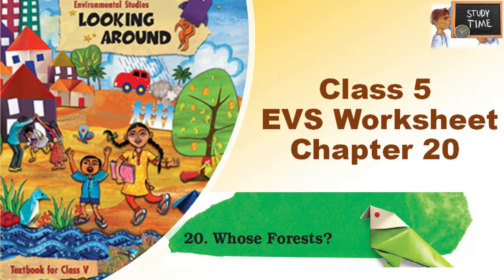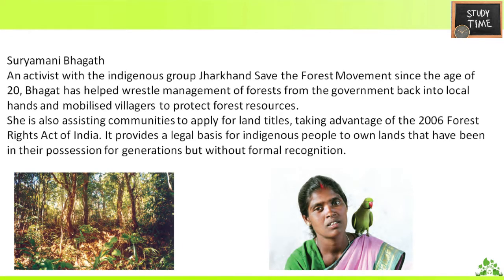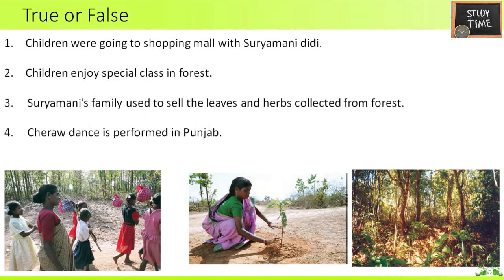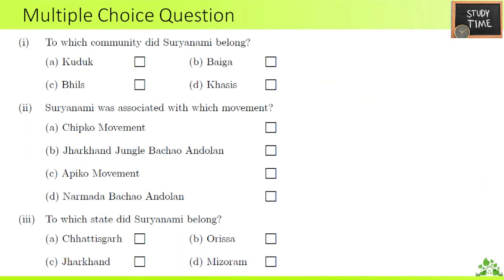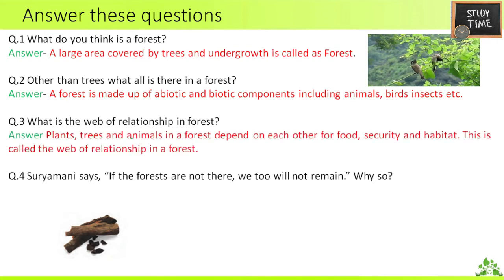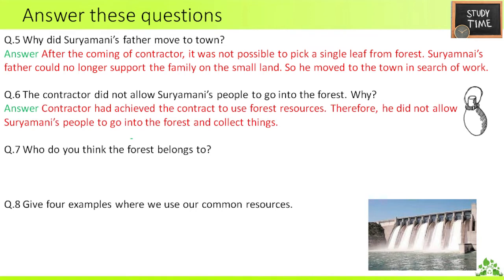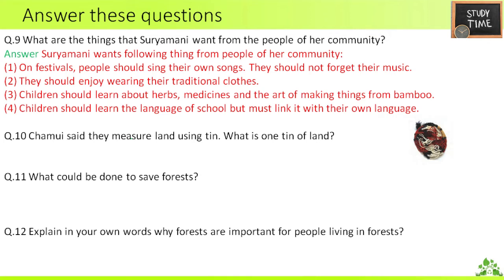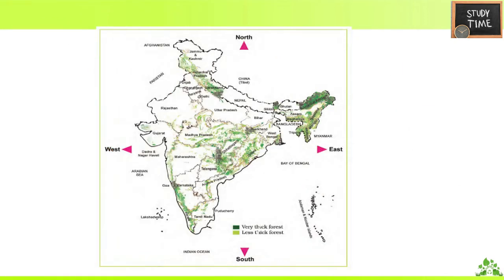studytime Class 5/EVS/Chapter 20/No Place for us?/Worksheet/KV/NCERT/CBSE@sathyahealthandwellness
Class 5 EVS Chapter 20 whose forest/Worksheet with answers/KV/NCERT/CBSE

Class 5 EVS chapter 19 worksheet with answers ,
Class 5 evs chapter 19 A Seed Tells a Farmer's Story worksheet